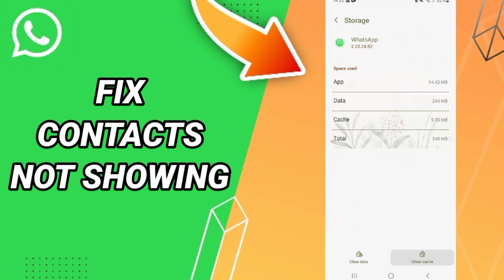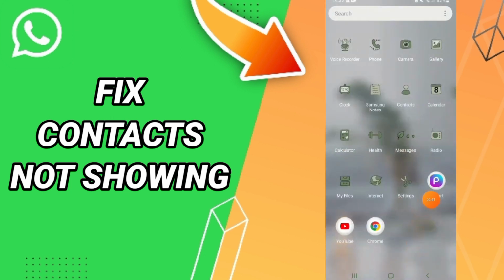How To Fix Contacts Not Showimg On WhatsApp App 2024